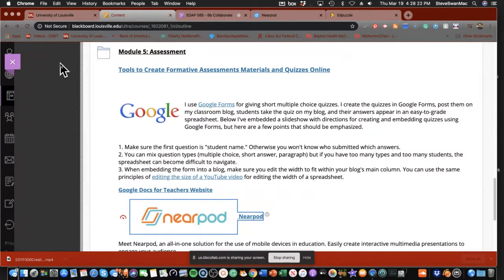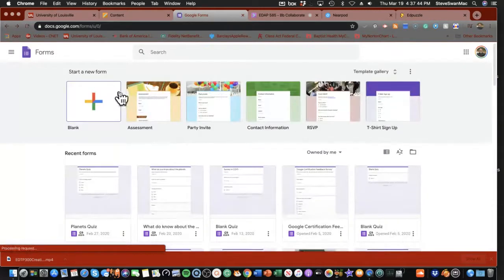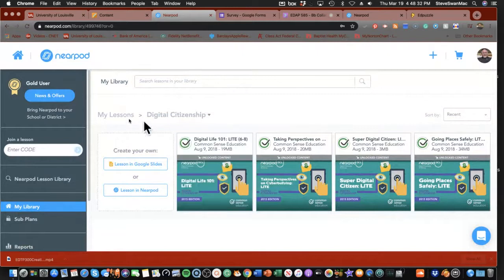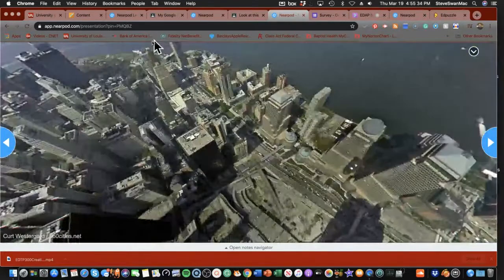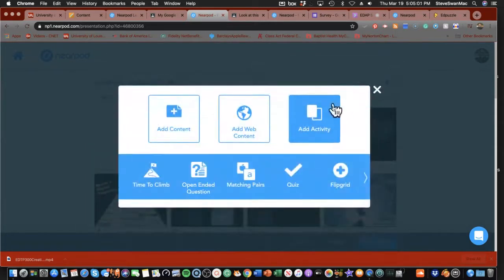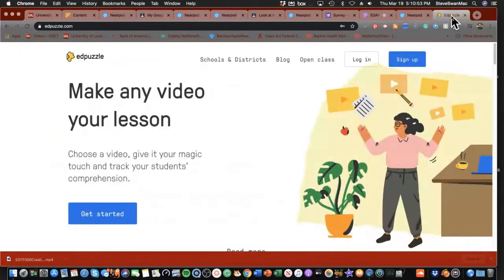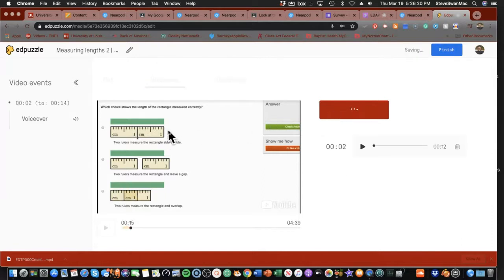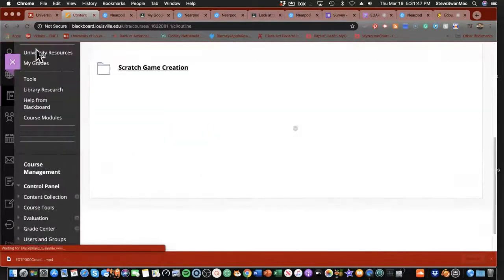3 19 20EDAP585